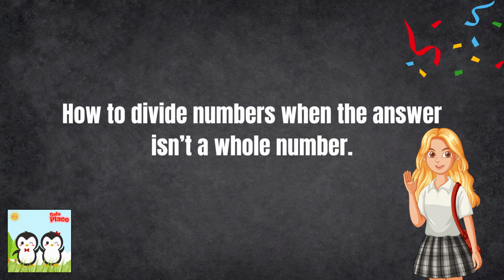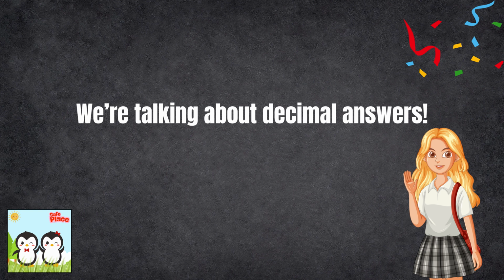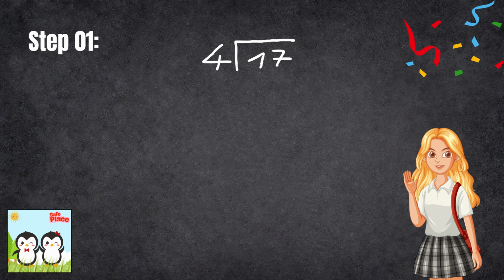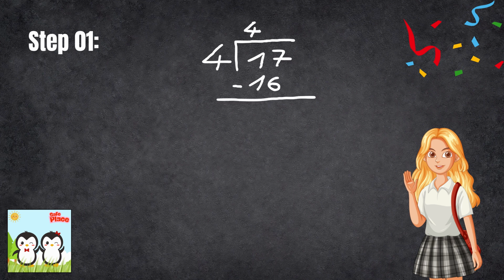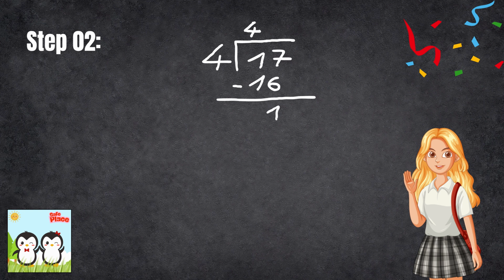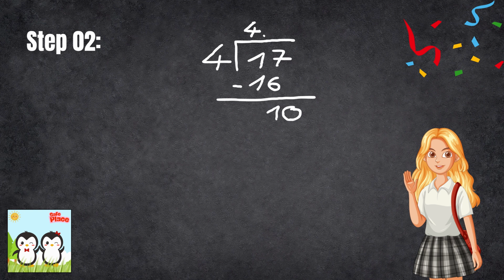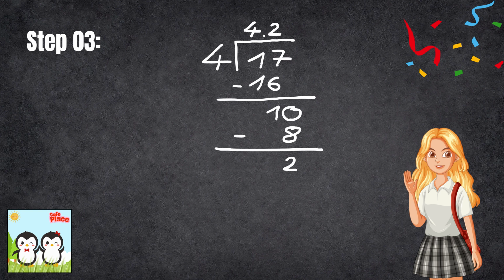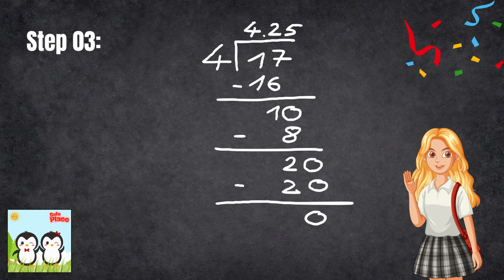Basic Division for Grade 3 with Decimal Answers | Tutorial | Safe Place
✨ Welcome to Safe Place — a fun and friendly place where kids can learn, explore, and grow every day. 🌈

Get ready to learn **Basic Division for Grade 3** with an easy step-by-step tutorial! 🧠➗

In this video, we explain division in a simple and kid-friendly way using clear examples. You’ll learn how to solve basic division problems, understand what division means, and follow each step to find the correct answer.

We also show examples where the answer includes a **decimal number**, helping kids understand what happens when numbers do not divide evenly.

👉 **Example:**
If we divide a number and there is something left over, we can continue the calculation and write the answer as a decimal. Each example is explained step by step so you can follow along easily.

• What division means
• How to solve basic division problems
• How to divide numbers step by step
• How to check your answer
• How decimal answers can appear in division
• How to understand division more confidently

• Simple explanations for Grade 3 learners
• Clear step-by-step examples
• Great for beginners
• Helps build strong division skills
• Supports mental math and number sense
• Perfect for homework, revision, or extra practice

🎯 **Learning benefits:**
• Improve basic division skills
• Understand equal sharing and grouping
• Strengthen multiplication and division connections
• Learn how to work with decimal answers
• Build problem-solving skills
• Gain confidence with division

Pause the video after each example and try to solve the problem yourself before checking the explanation. Replay any part you find difficult and practice regularly to become more confident with division.